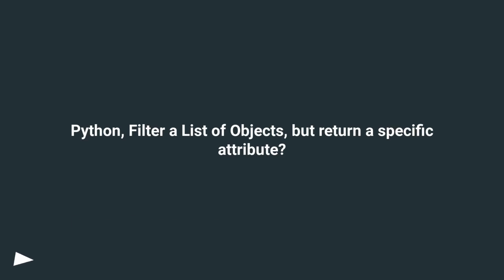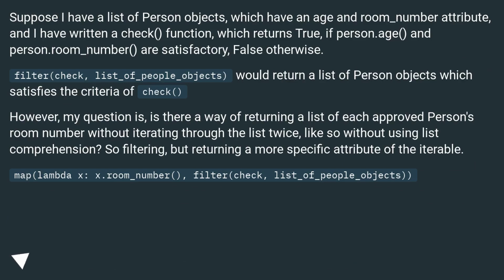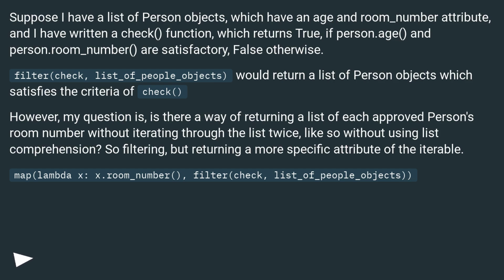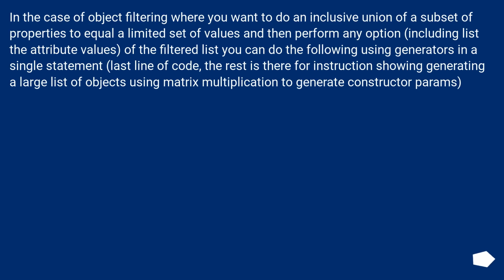Python, Filter a List of Objects, but return a specific attribute?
Chapters
00:00 Question
01:04 Accepted answer (Score 14)
01:28 Answer 2 (Score 1)
02:28 Answer 3 (Score 0)
02:54 Thank you